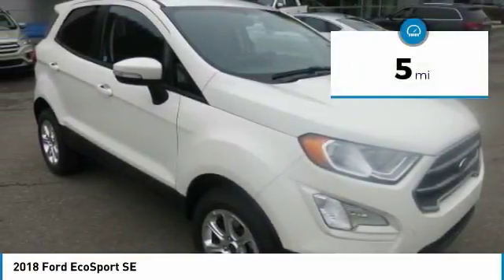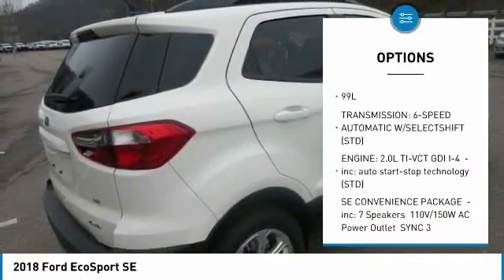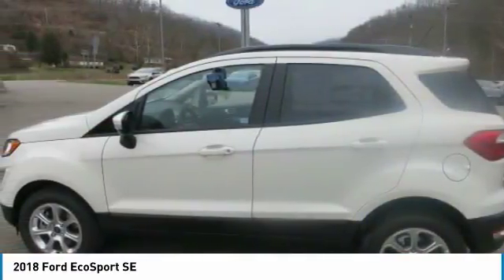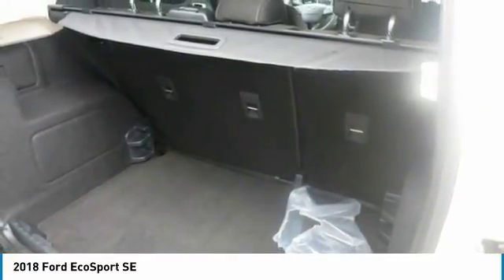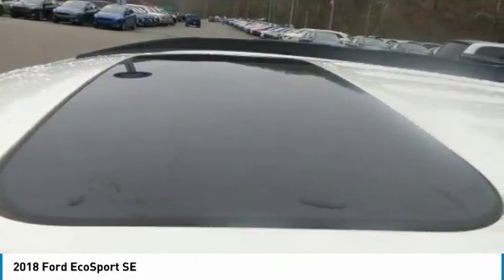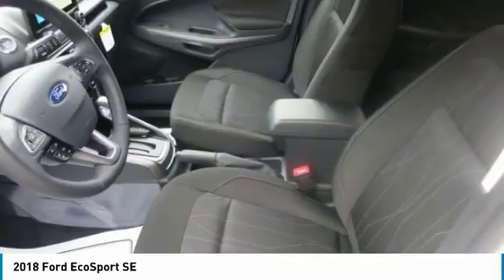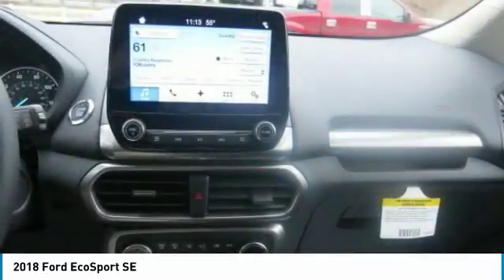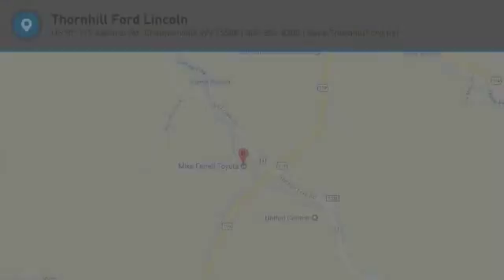2018 Ford EcoSport 18F292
2018 FORD ECOSPORT Chapmanville, WV
Stock# 18F292

500 Ford Fairlane Corridor G, US-119

The 2018 Ford EcoSport is fun, capable and connected. Its look has nice proportions and a bold design. Instead of a conventional tailgate that opens upward, the swing gate opens to the left, accessible from a hidden switch within the taillamp. It features LED signature lighting and halogen projector headlamps that are both striking and useful. The 60/40 fold-flat seats offer more flexibility, as well as the roof rails and moonroof. The EcoSport standard cargo management system features an adjustable rear load floor and shelf you can use to customize how you stow your gear. It comes with an available 8-inch touchscreen, which allows you to make your vehicle a Wi-Fi hotspot and connect to the FordPass app. The EcoSport is compatible with Apple CarPlay and Android Auto and comes with a premium sound system. It also offers two smart charging USB ports to keep you connected while on the go. Also, with ambient lighting, you can adjust the color inside to match your mood. Under the hood, the 2.0L Ti-VCT (GDI) engine is paired with intelligent 4WD, offering enhanced handling in any climate and on any road, while the standard 1.0L EcoBoost engine has exhilarating performance. With fun comes responsibility, which is why you?ll find numerous safety features, including a standard rear-view camera, hill start assist, auto start-stop technology and cross traffic alert. The 2018 Ford EcoSport is the first EcoSport in the United States.